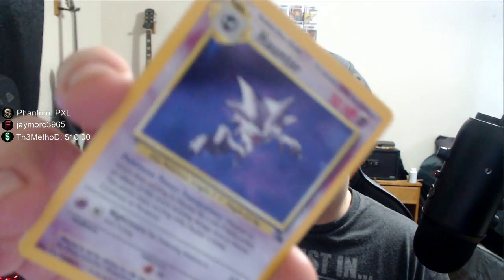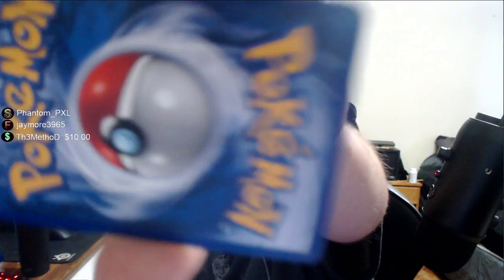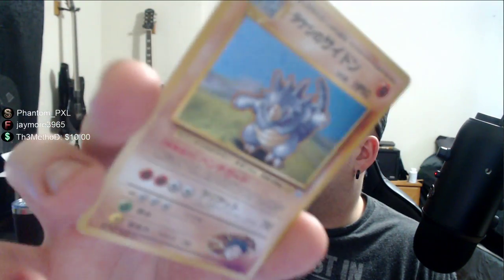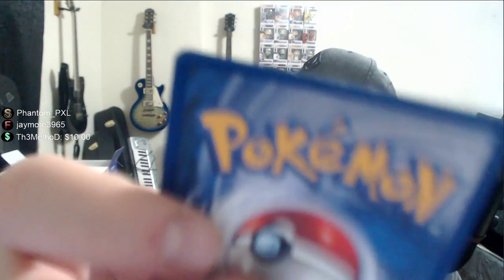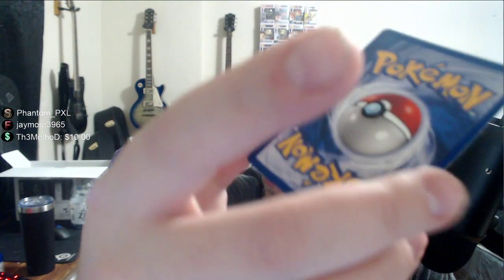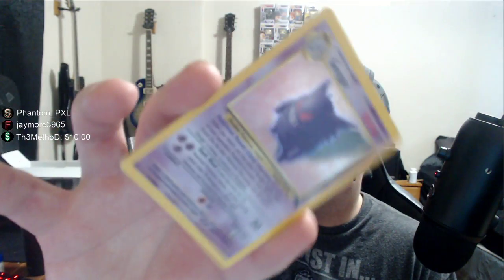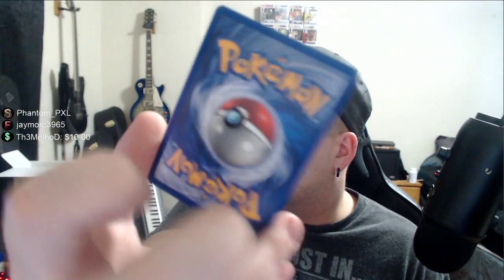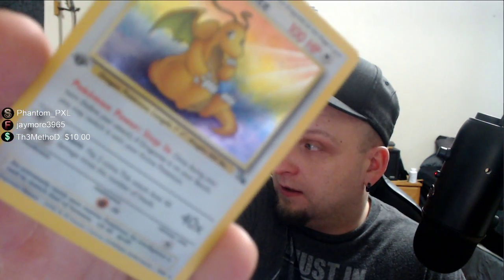(POKEMON/MTG) PUTTING OLD CARDS INTO PROTECTORS!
Finally got some sleeves/toploaders in and just filmed while I was sliding them in :-)!

Gaming